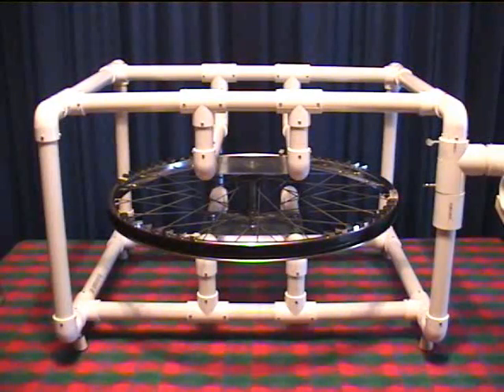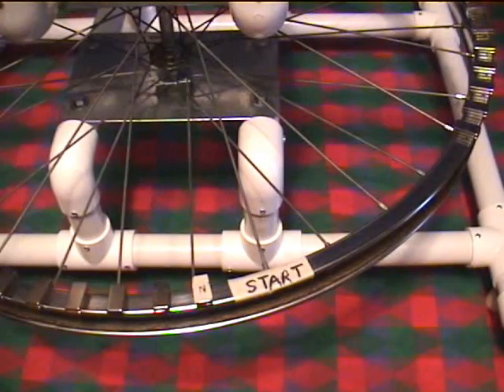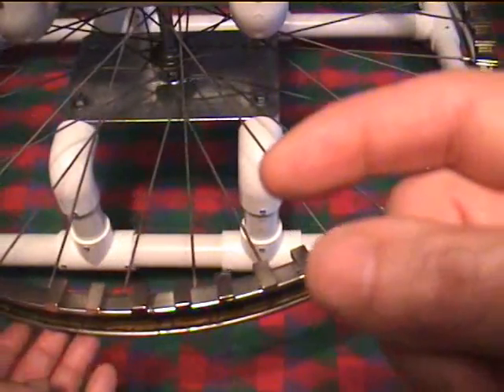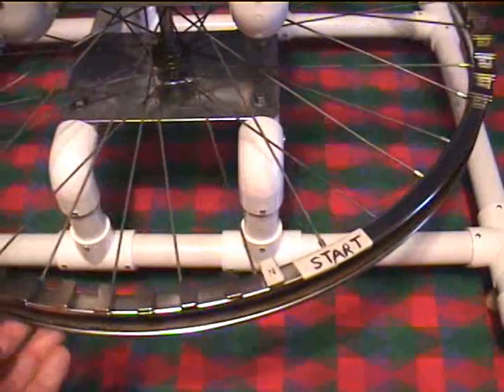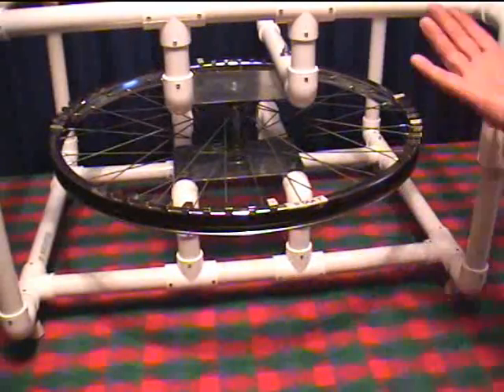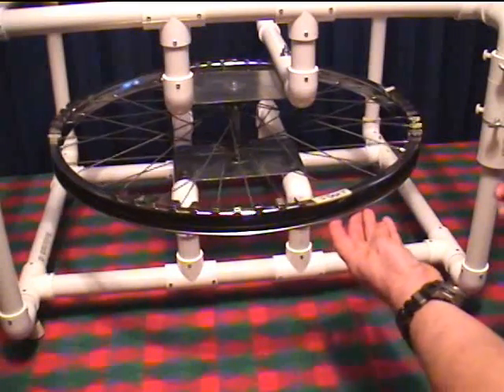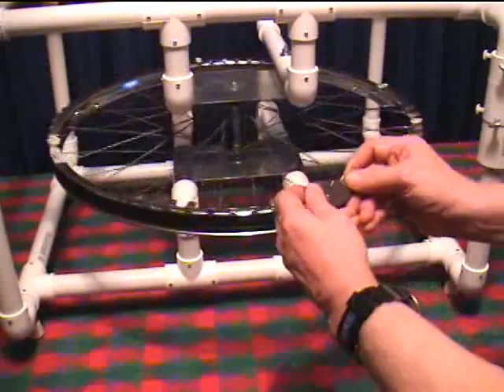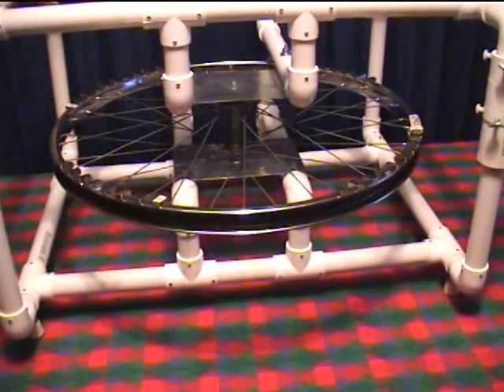Video #3, "Rick's Pipe Dream" Magnetic Motor - Generator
In this video, I Introduce some moving stator, or "MOSTAT" methods for achieving rotation.  I designed and built my Pipe Dream apparatus specifically for the purpose of testing these methods to determine if enough speed and torque could be developed by the attraction and repulsion forces to mechanically move the stator continuously.  The preliminary tests do seem to show that this may in fact be possible, since only a relatively small amount of force is actually required in order to move the stator magnet.  If anyone who views this, or any other of my videos, doubts that my device is actually capable of doing exactly what I show, I challenge you to build it and put it to the test.  I will even offer a free set of step-by-step directions for duplicating this device to the first 50 people who accept my challenge.   It is the best way I can think of to put all doubt to rest.  This works, and I intentionally designed it so that anyone could build it.  You don't need to be a mechanical wizard, and you don't need access to a machine shop.  It is delightfully simple to build and to operate.